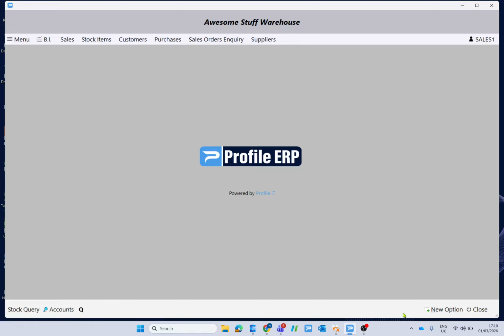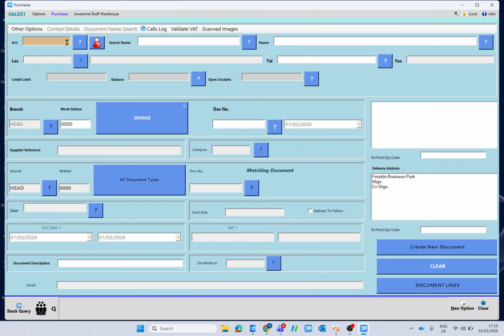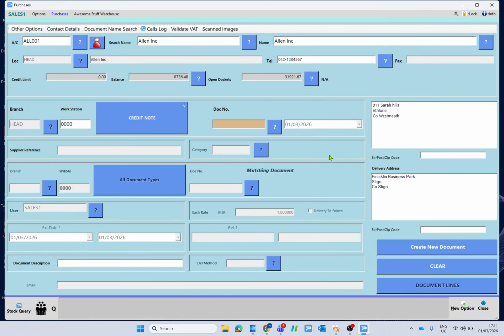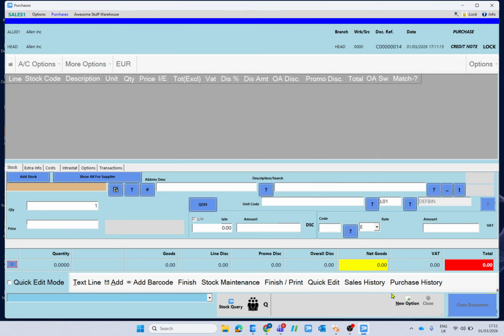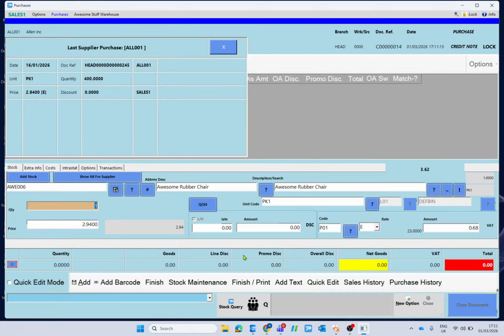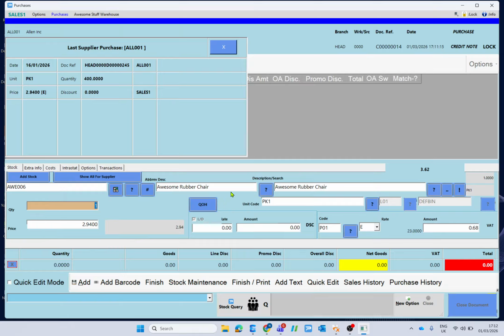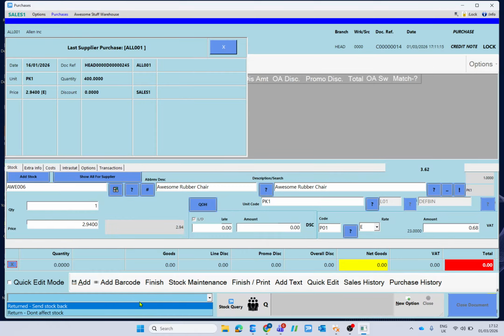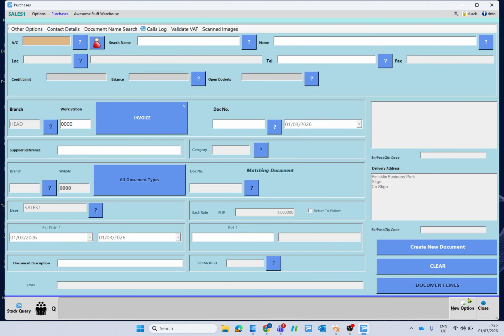Supplier Credit note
Process Supplier Credit Note
Select return reason and weather item should affect stock quantities